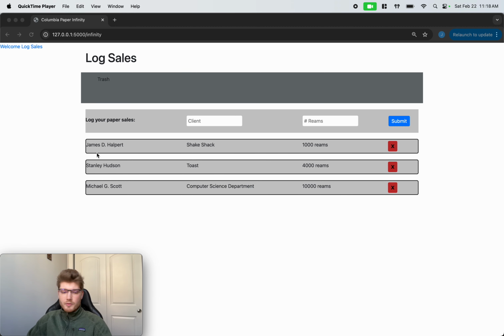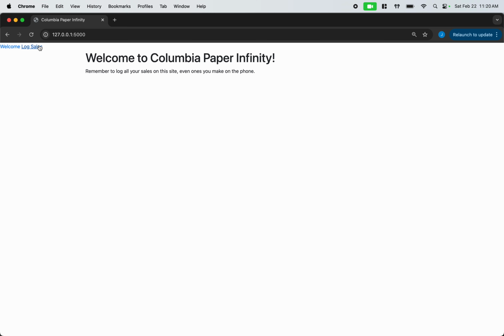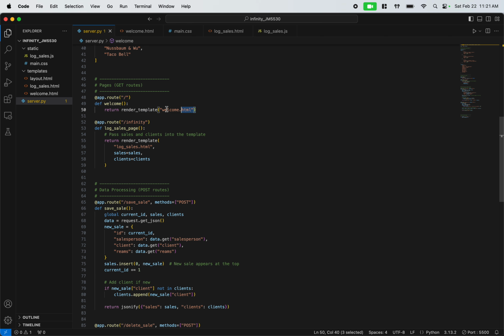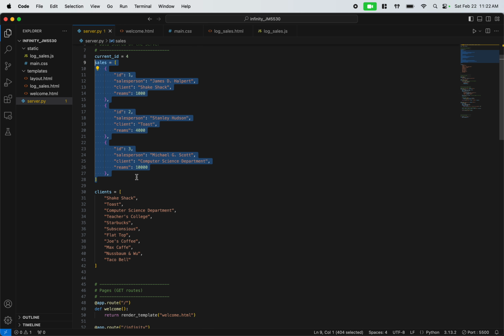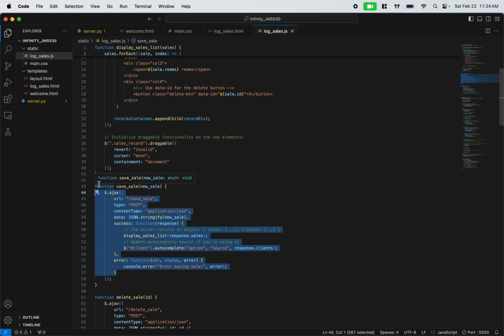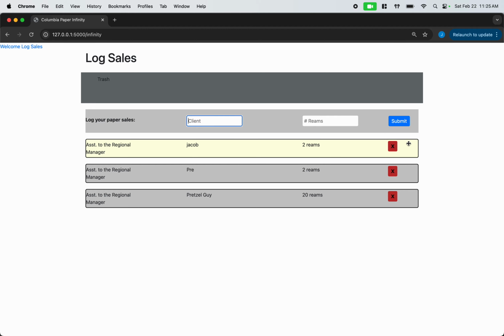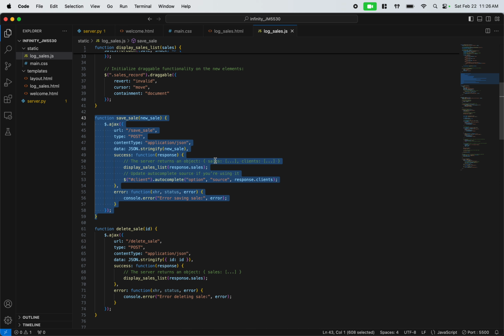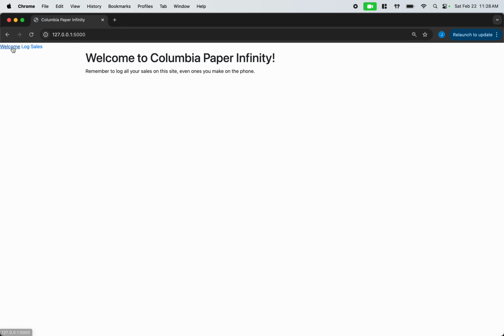Simple Flask Project (Python, HTML, Javascript, CSS)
A simple Flask project! For persistent data storage.